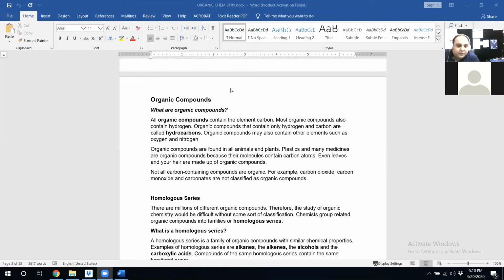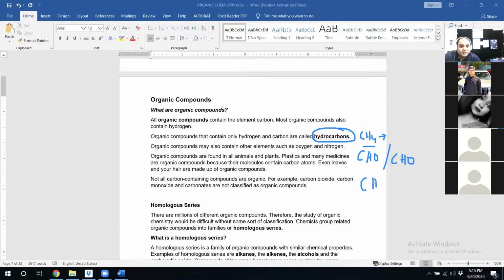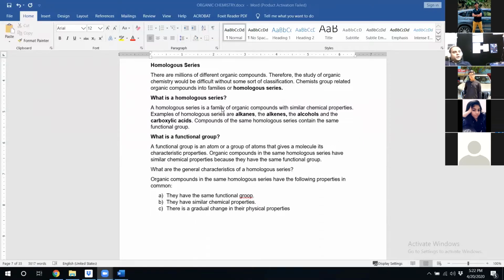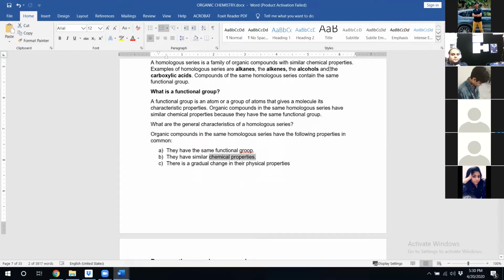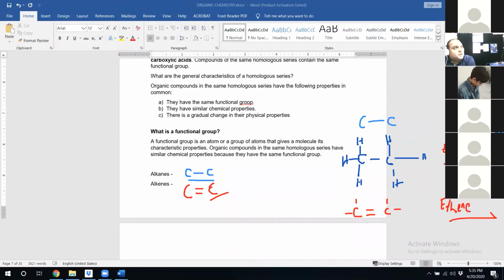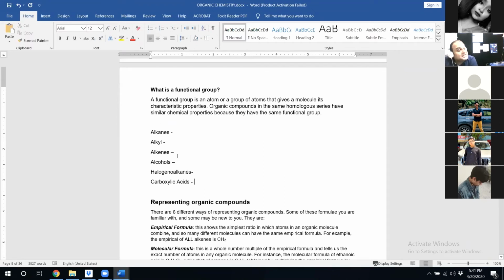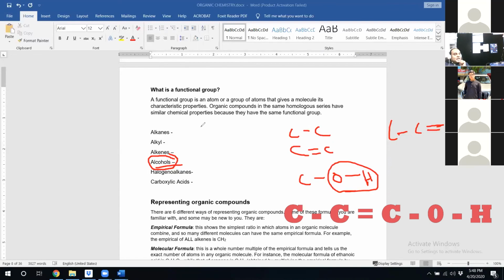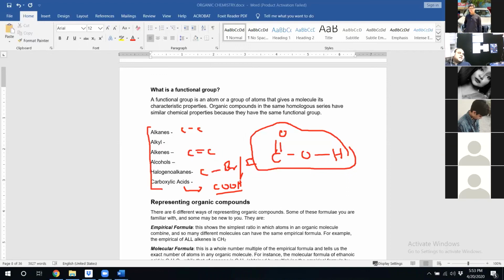G10 Organic 01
G10 Organic Chemistry